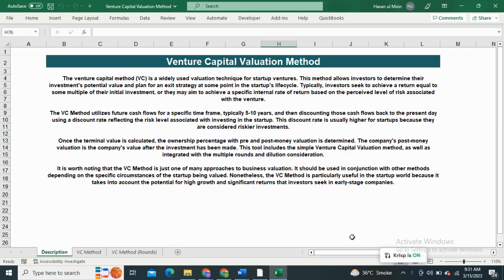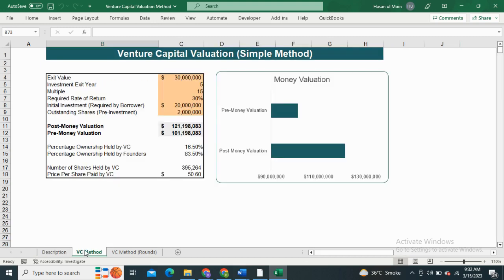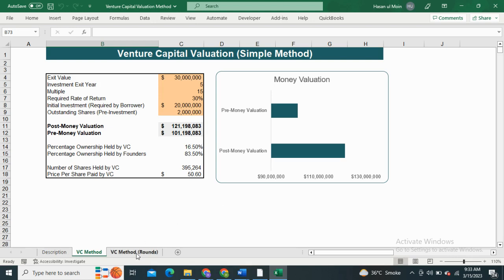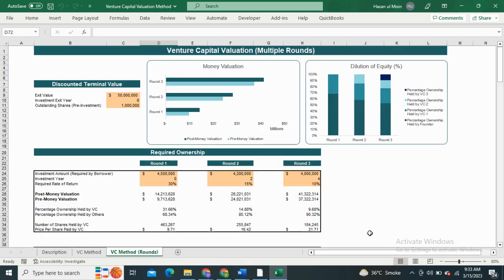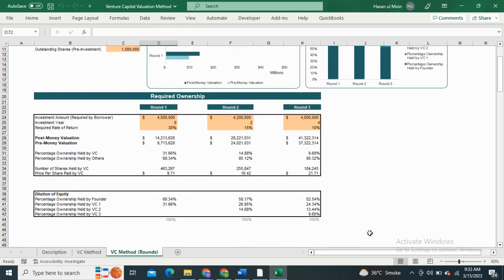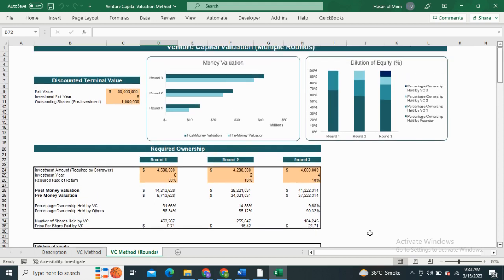Venture Capital Valuation Method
The Venture Capital Valuation Method is a technique for evaluating the potential value of a new business venture. Investors who are considering funding a startup can use this method to estimate the potential return on their investment and plan for a successful exit strategy. Typically, investors aim to achieve a return equal to some multiple of their initial investment or a specific internal rate of return based on the level of risk associated with the startup.

To apply the VC Method, forecast the future cash flows for a specific period, typically for 5-10 years. Then discounted back to the present day using a discount rate that reflects the risk level associated with investing in the startup. Startups are considered riskier investments, so the discount rate is usually higher. The terminal value is then calculated, and the pre and post-money valuation is determined based on the ownership percentage.

Therefore, get your hands on this amazing tool by clicking the following

0:00-Intro
0:46-VC simple Method
1:26-VC multiple rounds